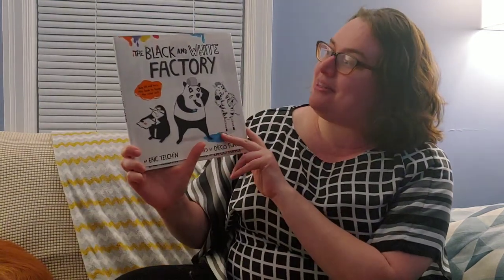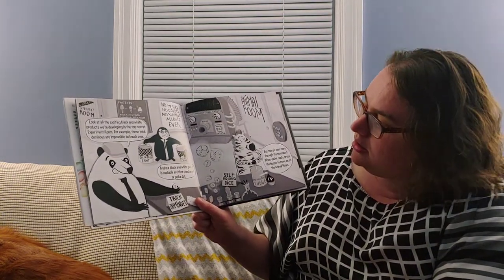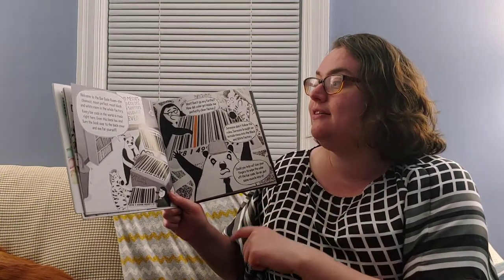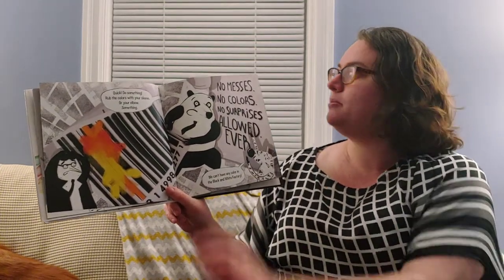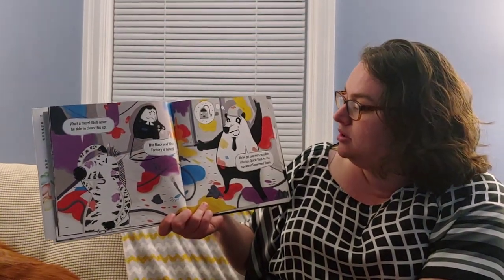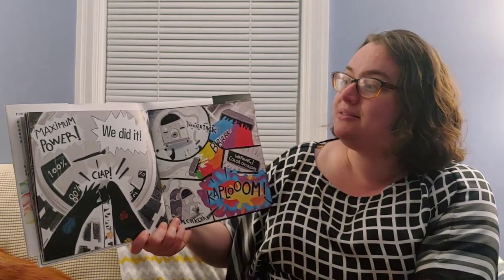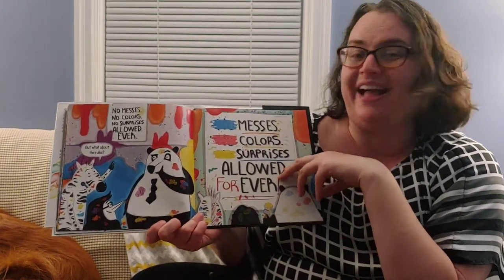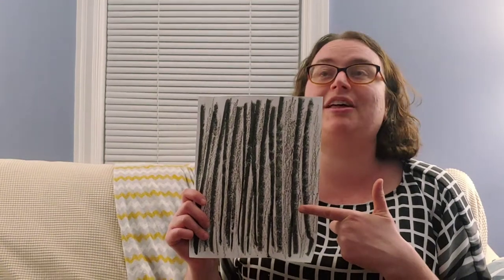Storytime with Miss Mariel: The Black and White Factory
It's Storytime!! Read along with Miss Mariel and learn how bringing some surprises and colors can brighten up the world. After the story, a quick and fun activity you can do at home.